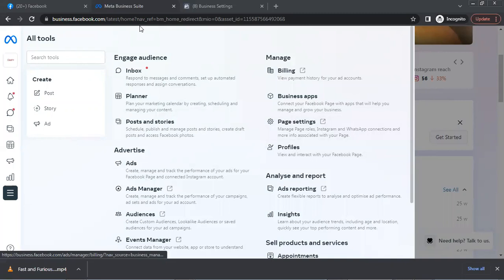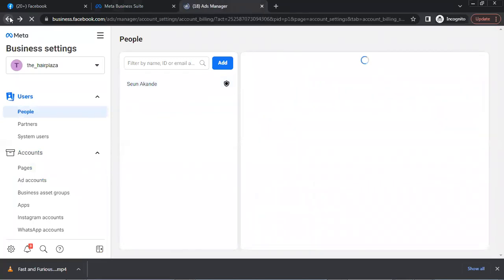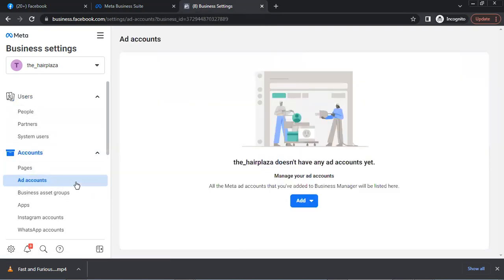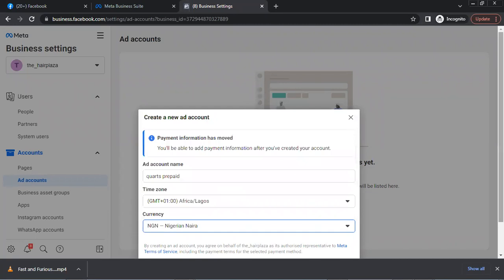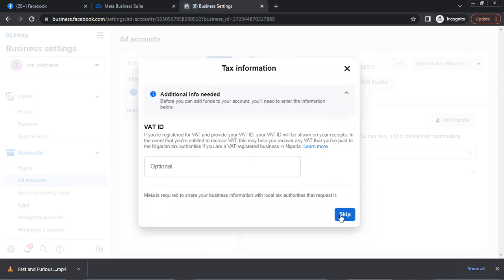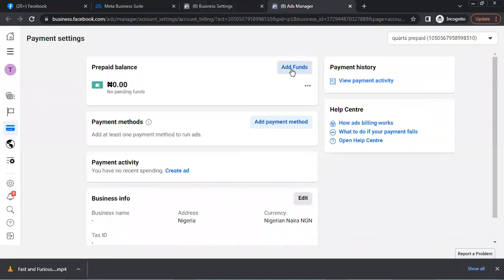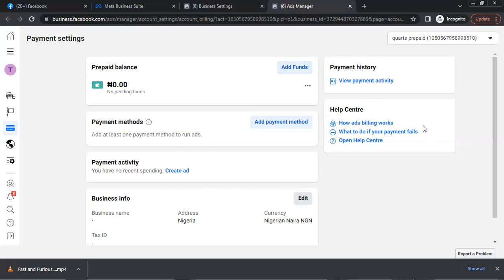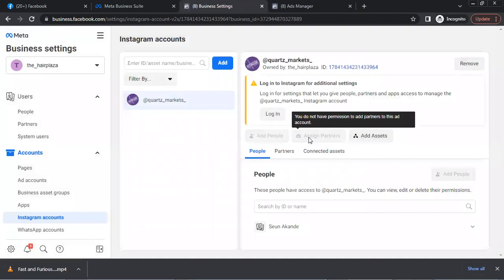How To Create A Naira Facebook Ad Account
Learn how to create a Naira prepaid ad account free. With the recent changes by Nigerian banks it is tough to use a postpaid ad account without issues. Move to the naira prepaid ad account easily and you can fund your ad account with any naira card.

It is easier, safer and a lot convenient to use. Try the naira prepaid ad account and you will definitely thank me later.